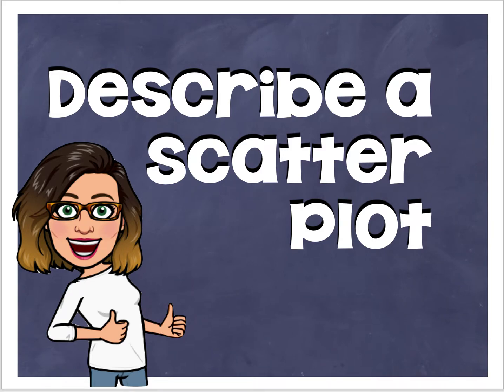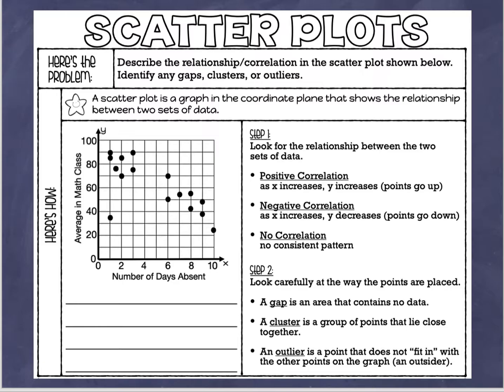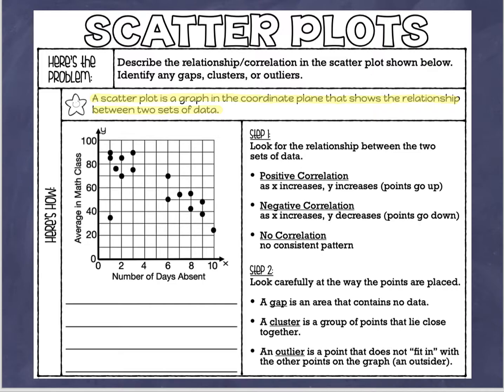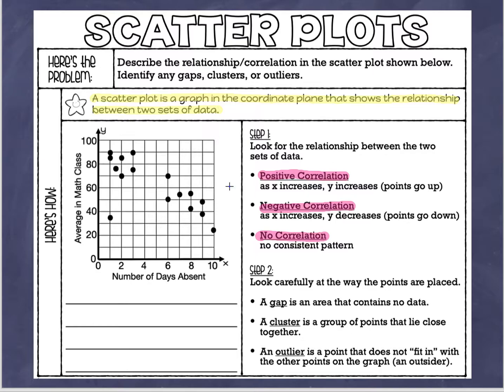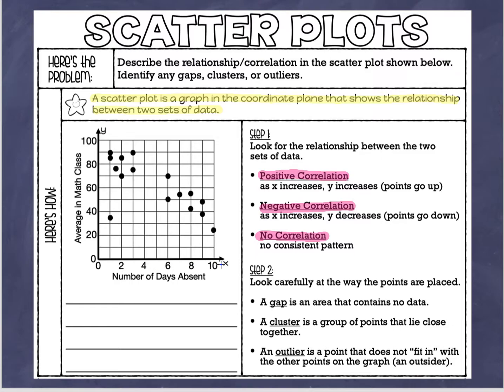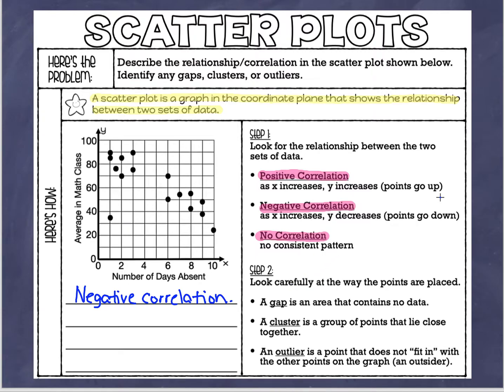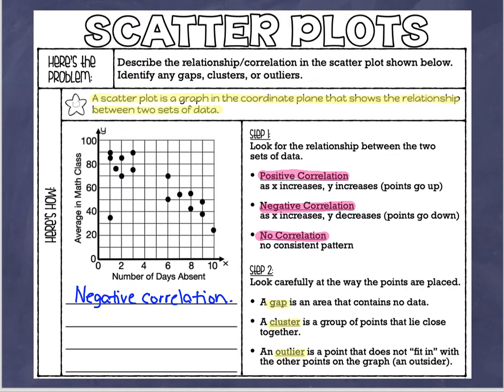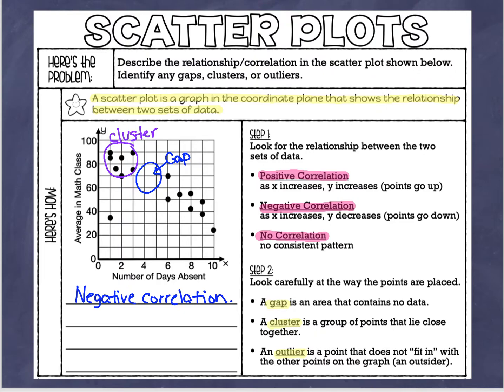DESCRIBE A SCATTER PLOT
This video explains what a scatter plot is and how to describe the relationship - positive, negative, no correlation.  It also shows linear and nonlinear scatterplots and whether the relationship is strong or weak.  Finally, gaps, clusters, and outliers are defined and shown on a graph.